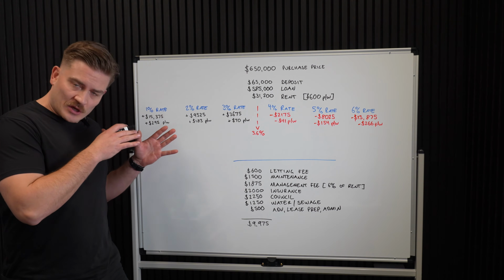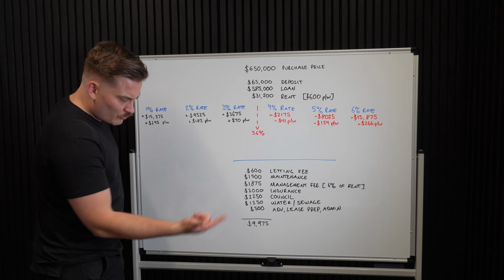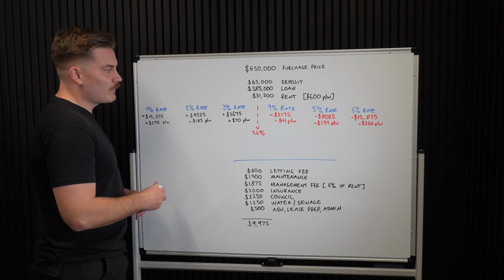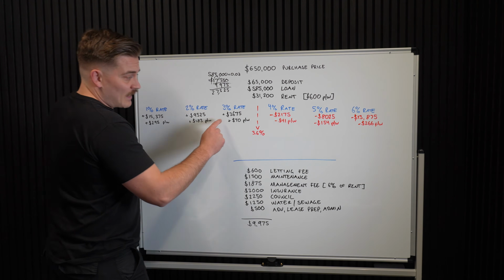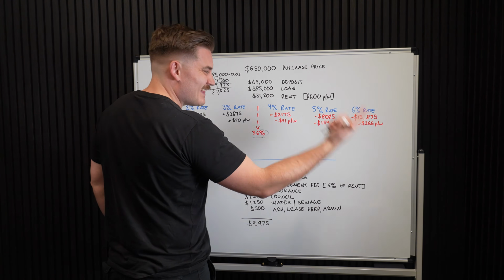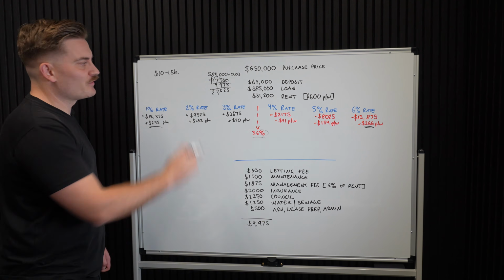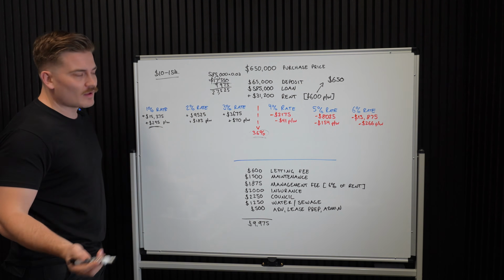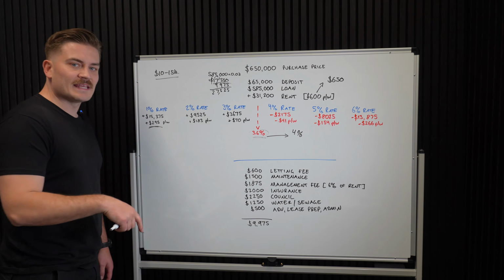How Interest Rates affect your Investment Property Cashflow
If you're a property investor or thinking about becoming one, it's important you get your head around not only holding costs but also the roll of interest rates in regards to this.

I've said it before and I'll say it again on this channel, interest rates don't matter as much as you think they do, what do I mean by that? Well, they rise, they fall they are almost always in a state of flux. So, investing when they are high, usually means there is less competition because many are conscious about the cashflow - which is great, because you know what less competition does to prices...

Alternatively, the opposite happens when they drop, sentiment changes, people get confident and return to the market again. More competition here drives prices, so take a watch of this video to understand how your property journey and cashflow will always be fluctuating as well as my tips on how to avoid disasters or get caught out.

If you're looking to buy an investment property and want to learn how to plan, research, negotiate and purchase a property for yourself, or you wanted to reach out with questions or an idea for a video, then you can reach me on the below: